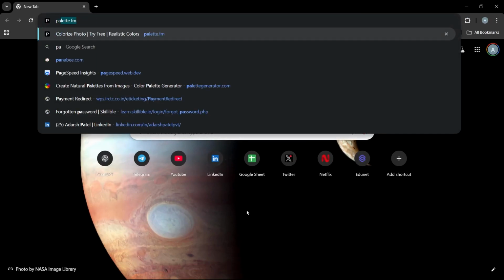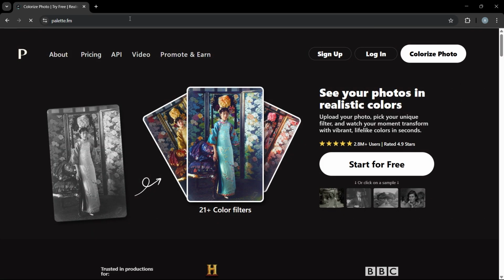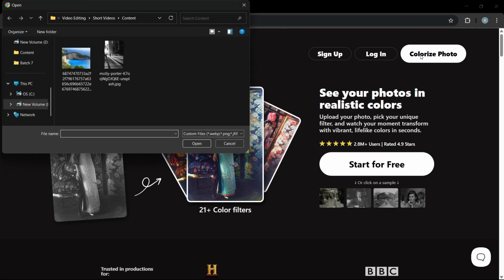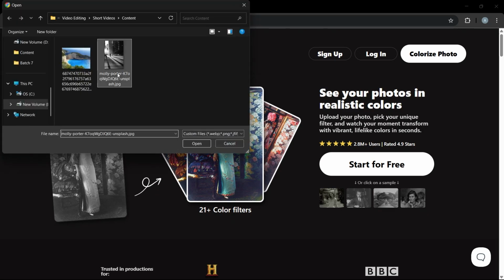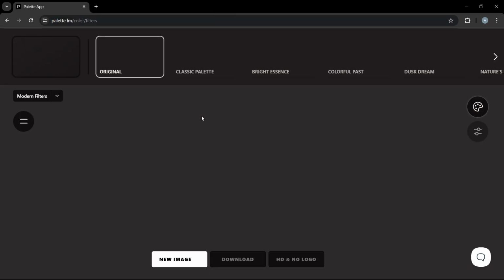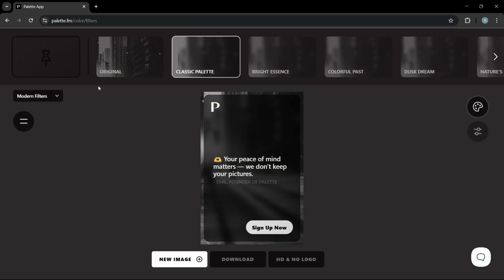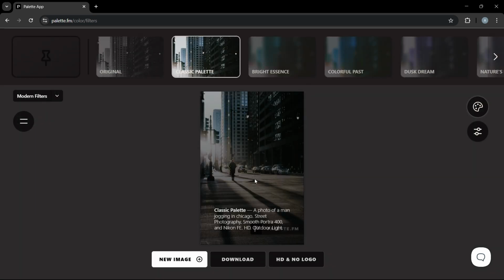How to Colorize a Black and White Photo with AI [easy]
Hey guys, in this video we're showing you how to colorize a black and white photo with AI, a super easy and cool trick for bringing old memories back to life. We'll introduce you to some fantastic, free online tools like Palette.fm and Fotor that use artificial intelligence to instantly add realistic colors to your photos. By the end of this tutorial, you'll be able to simply upload any black and white image and get a vibrant, colorized version in just a few seconds without any manual editing.